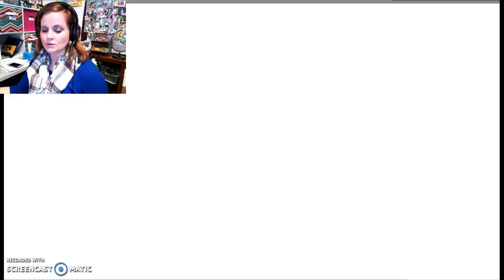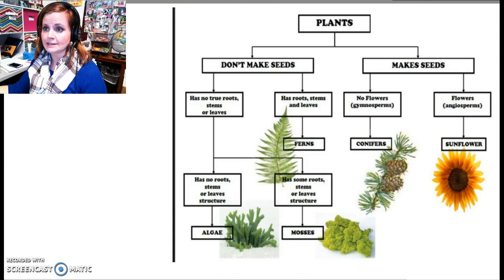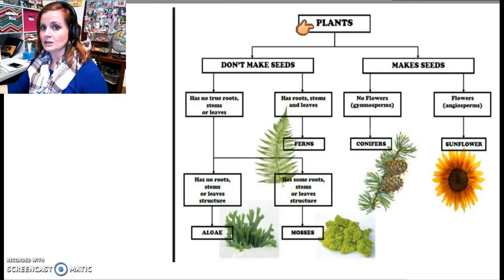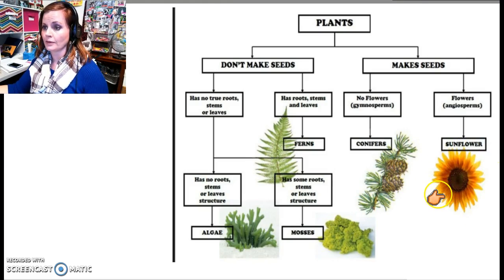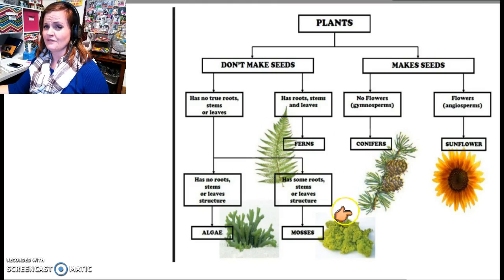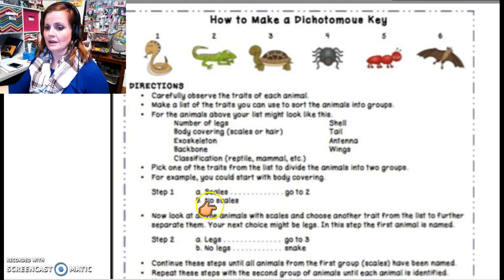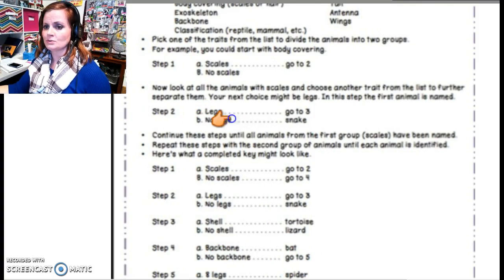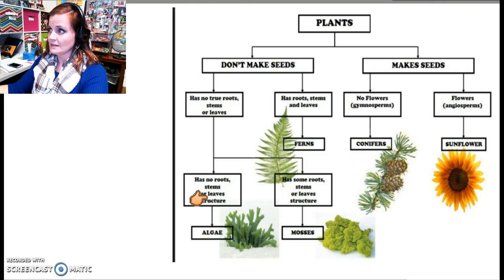Biology Foundations: Dichotomous Key Portfolio